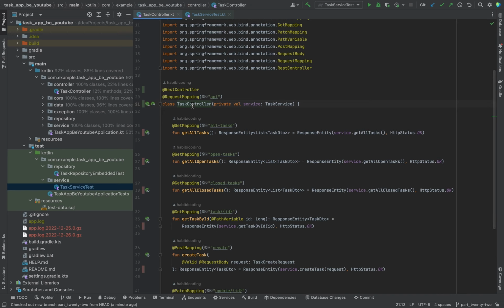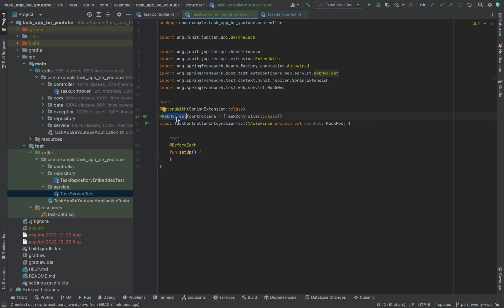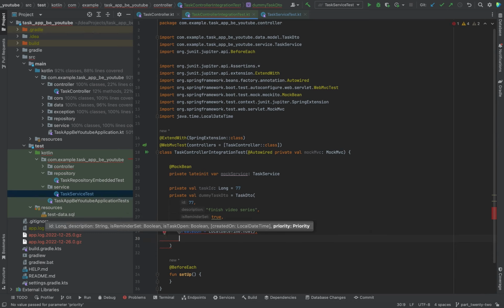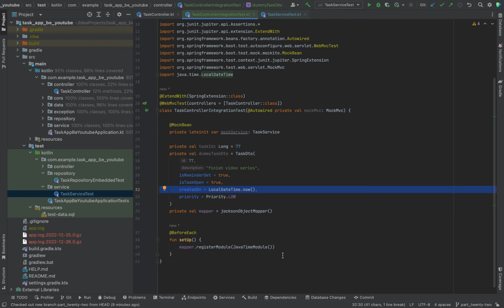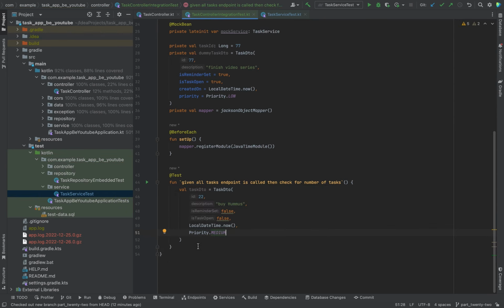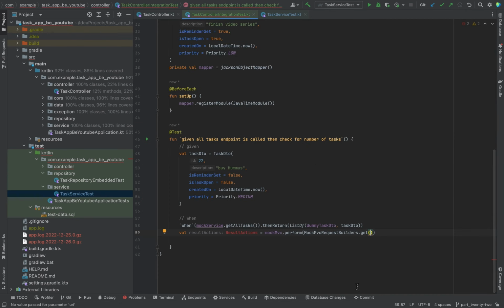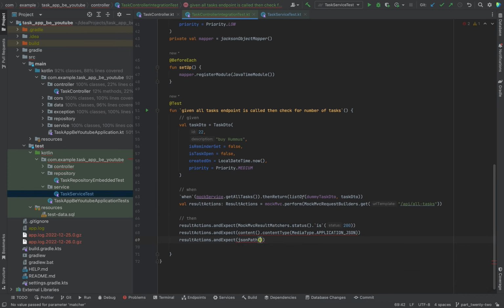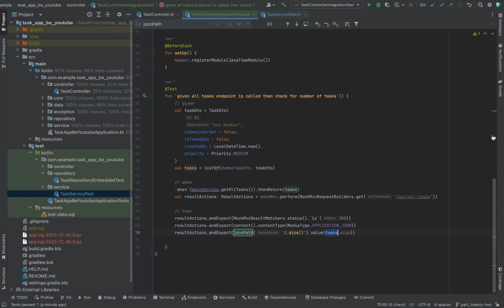Kotlin Spring Boot Tutorial - Part 22 | First Integration Test for the Controller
In this video, we wrote the first Integration Test for the task controller.